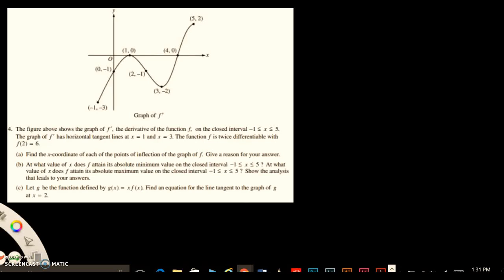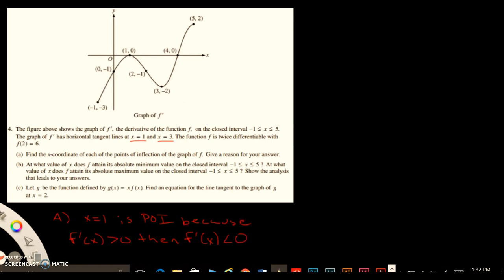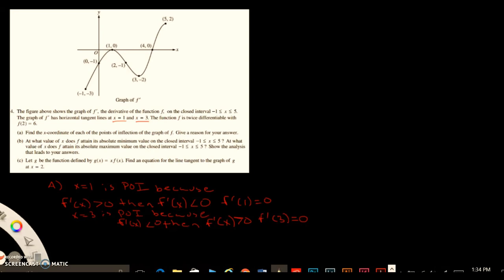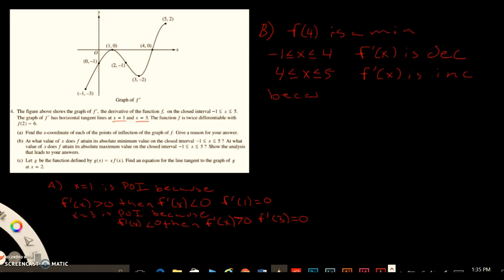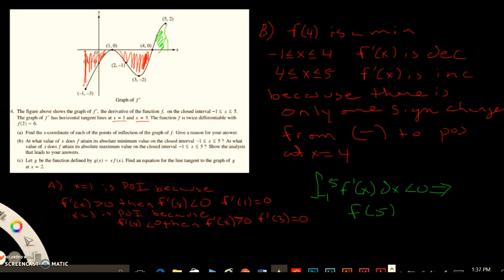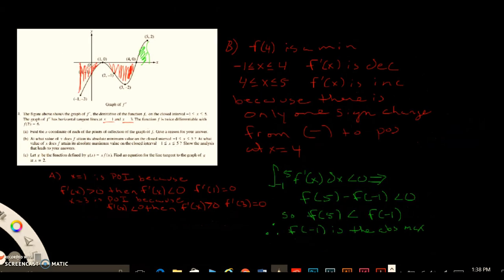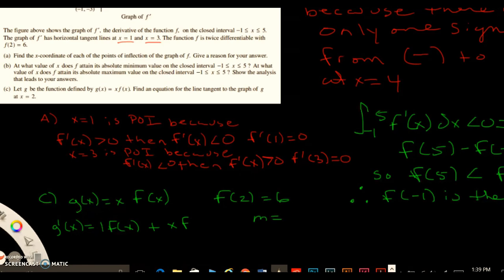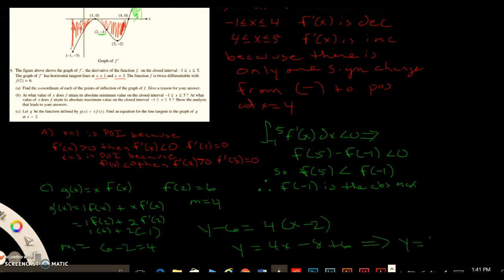2004 FRQ Form B Question 4